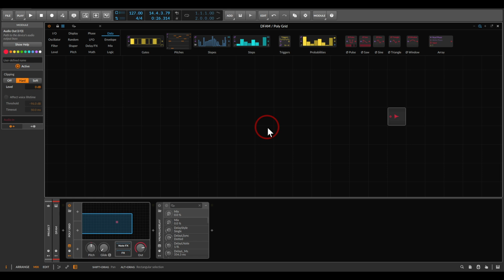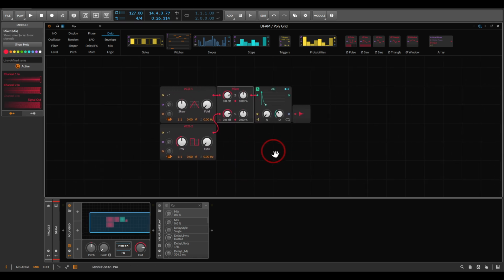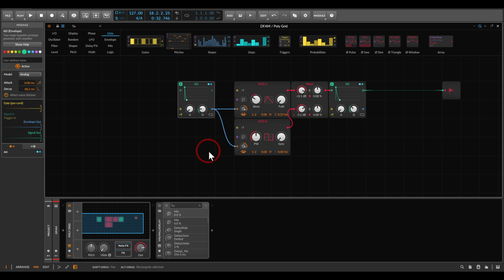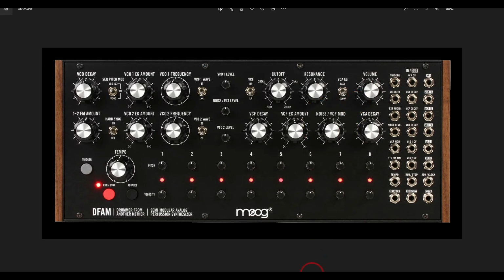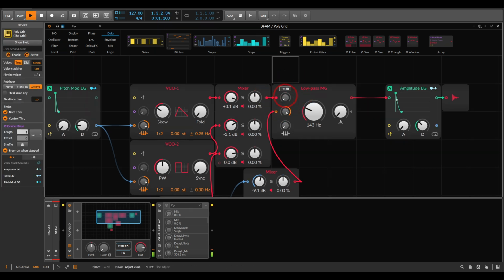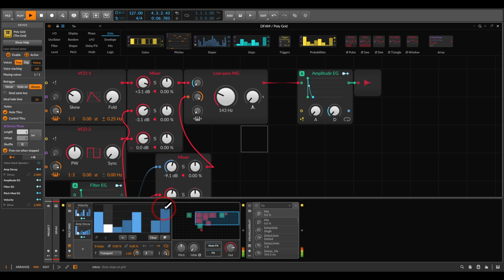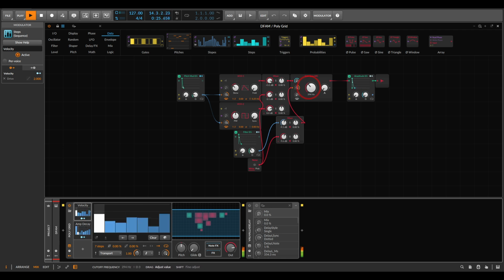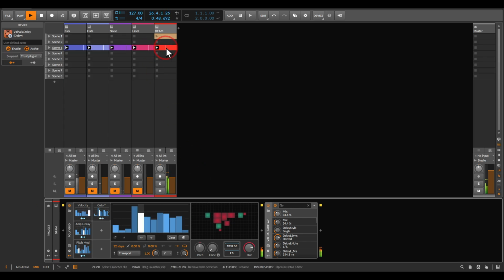Building a Beginner-Friendly Percussive Voice in Bitwig's Grid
This one is very much inspired by the DFAM synthesizer by Moog. It's percussive, it's punchy, it's gritty, and thanks to multiple modulation sequences, it has lots and lots of movement. I did my best to try and keep this beginner-friendly, but from this patch you can experiment further and explore all sorts of directions.

00:00 - Introduction
00:25 - Sound sources
01:14 - Amplitude envelope
03:17 - Pitch modulation
04:49 - Filter
06:09 - Noise
08:03 - Velocity sequence
10:14 - Amp decay sequencer
11:04 - Why modulators
13:22 - Cutoff sequencer
14:07 - Pitch mod sequencer

Here are my computers' specs:
  8 Logical Processor(s), 32Gb RAM, NVIDIA GeForce GTX 1070